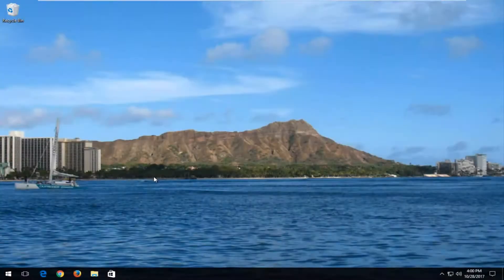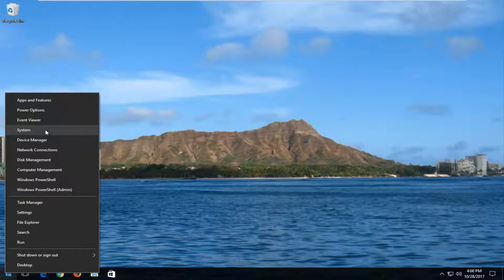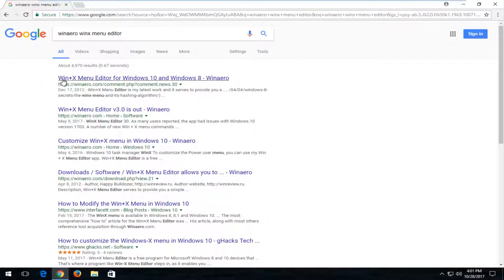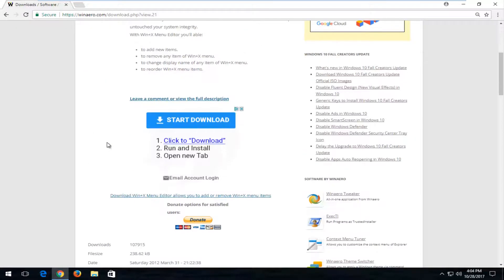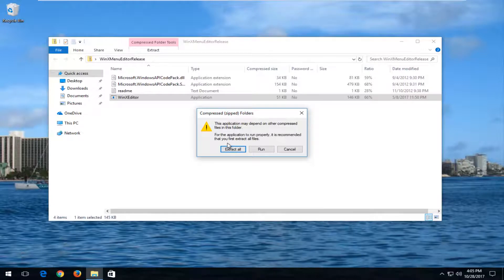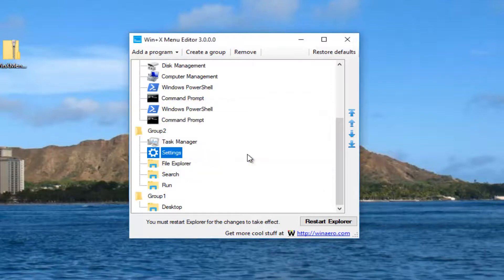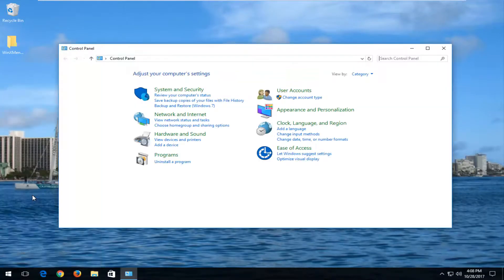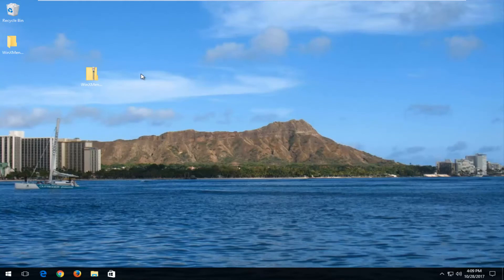Fix Control Panel Missing from Start Menu Windows 10